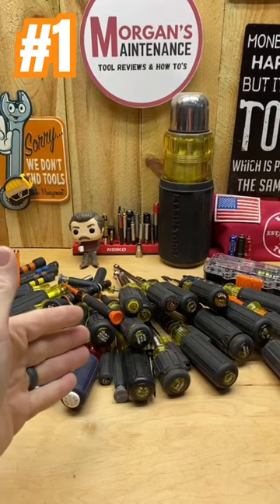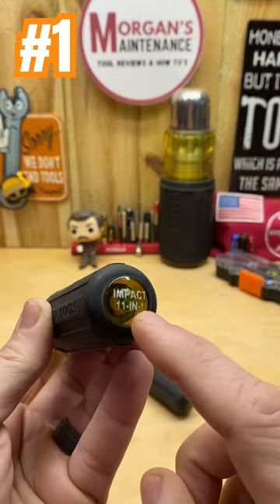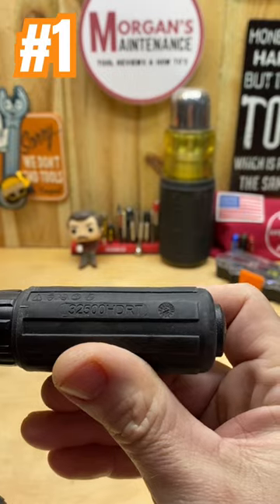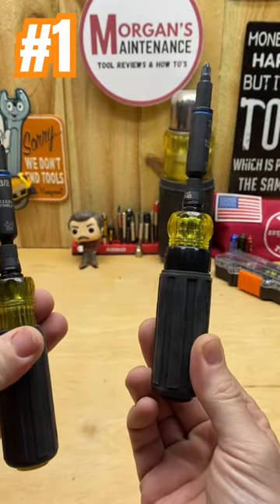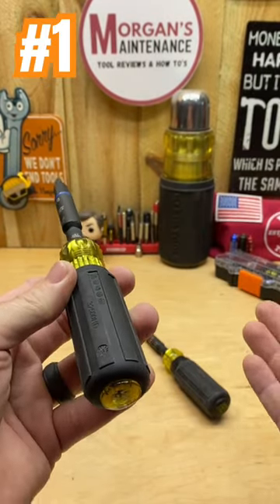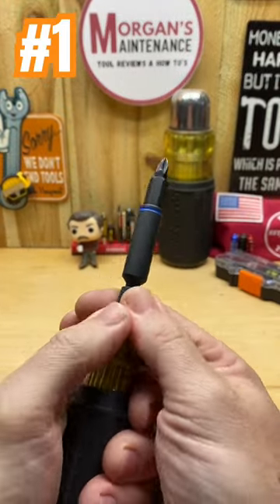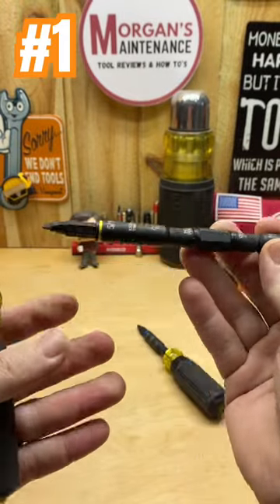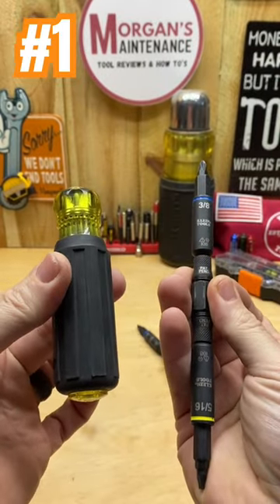Top 5 Klein Screwdrivers #1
My current #1 in my Top 5 Klein Screwdrivers as of 3/21/2024.  A Top List of "X" Type/Brand/Etc. are things I'm asked for often and since I have more Klein Screwdrivers than probably anything else.. I figured I'd start there.

Let me know what you think, and what your favorite Klein Screwdriver is in the comments below.

Also, if you see something else you would like a link for just post a comment and I will put it here: